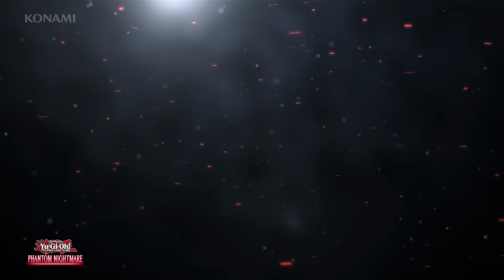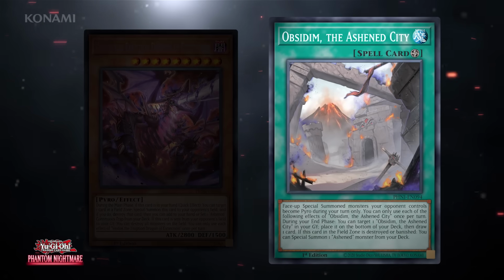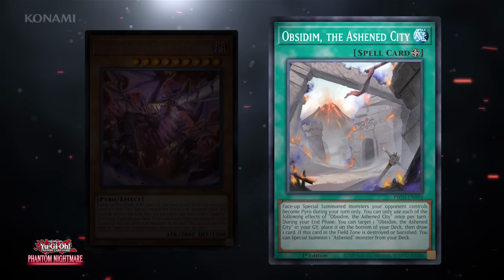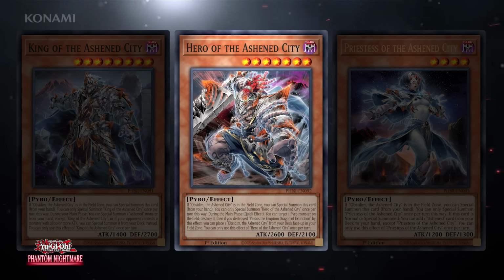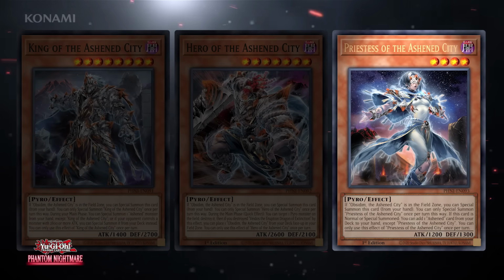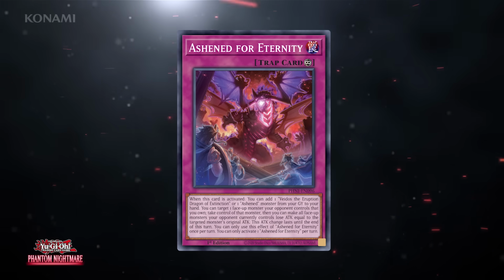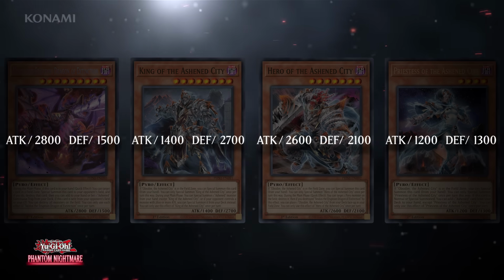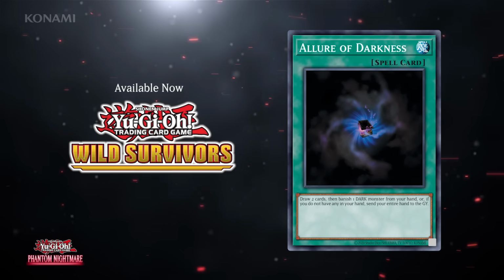Yu-Gi-Oh! TCG | Phantom Nightmare | World Premiere Theme: Ashened - Gameplay Mechanics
Phantom Nightmare, the next Yu-Gi-Oh! TRADING CARD GAME core booster release is almost here.

In this video, we introduce the gameplay mechanics for the new World Premiere Theme: Ashened in the upcoming Phantom Nightmare booster set.